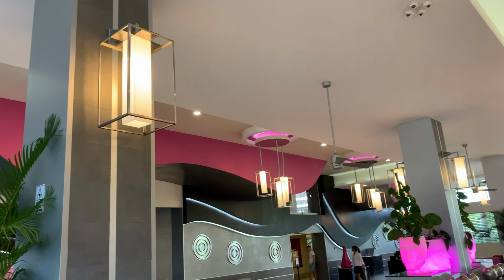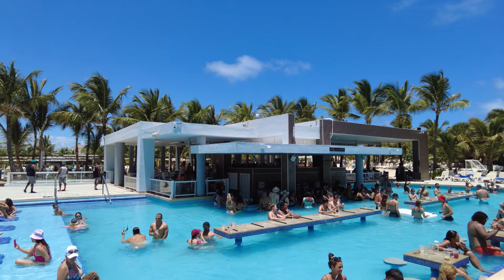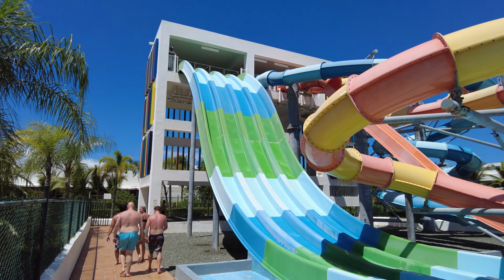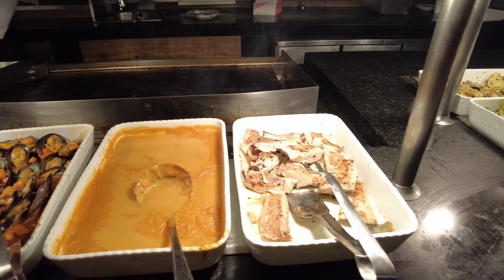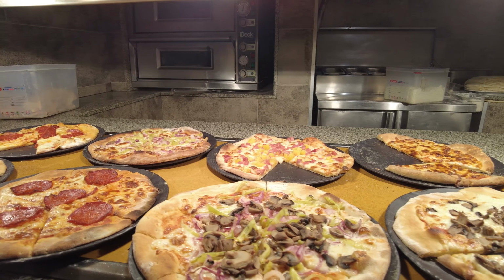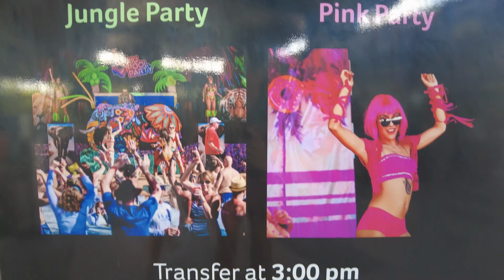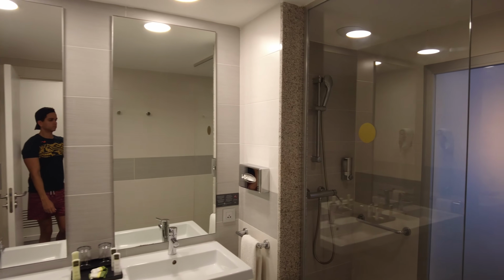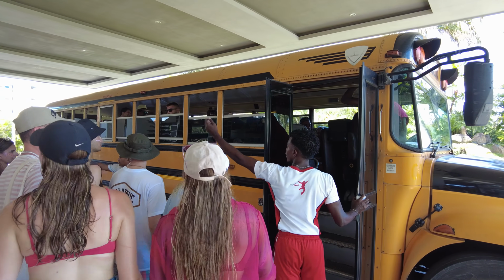HONEST Review of the Riu Republica Punta Cana Resort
The hotel Riu Republica Adults Only in Punta Cana has gained a reputation of being a great party hotel in the Bavaro area; we wanted to confirm by ourselves if this was true, and honestly, it lived up to the expectations.

In this video, we'll be reviewing every single aspect of the Riu Republica, the food, the room, the drinks, the pools, the beach, the staff, and more.

Overall we had an amazing time in this hotel with a few minor details; we want to talk about our stay and give you every single little detail of our trip.